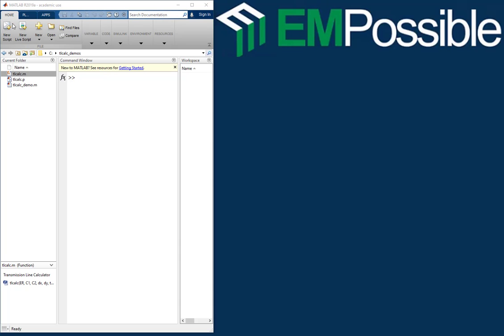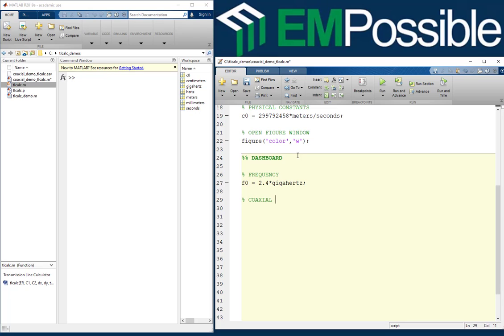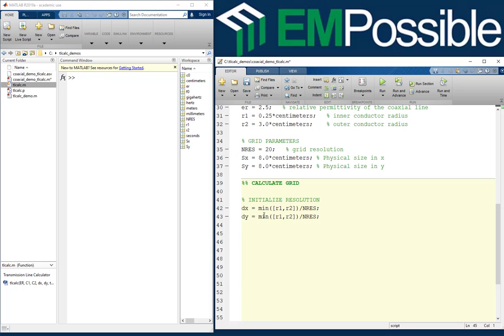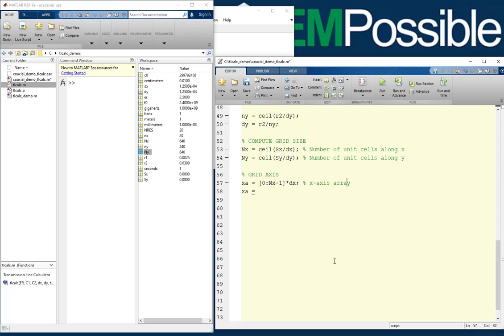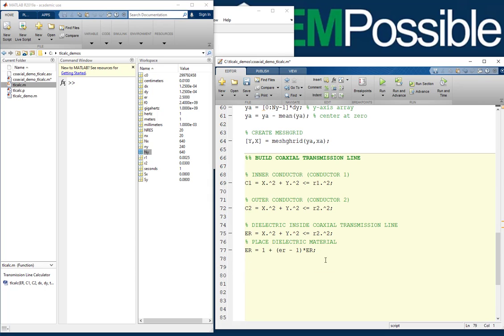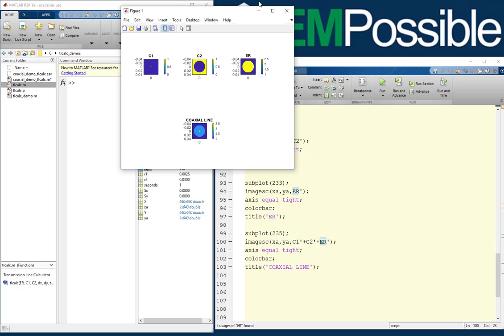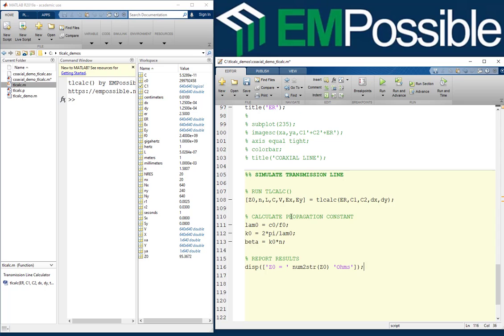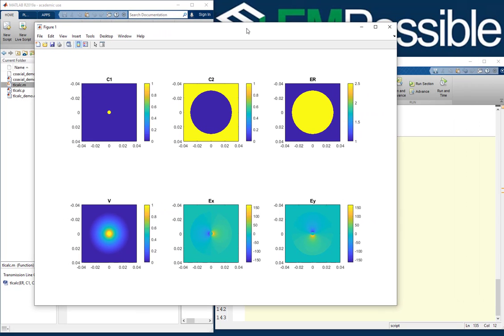MATLAB Session -- Coaxial Transmission Line Using tlcalc()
This video shows how to use the function tlcalc() provided on the course website to analyze a coaxial transmission line and calculate transmission lin parameters including the distribute inductance, distribute capacitance, and characteristic impedance.

Please visit the course website for more about Microwave Engineering, download the tlcalc() function and MATLAB examples.